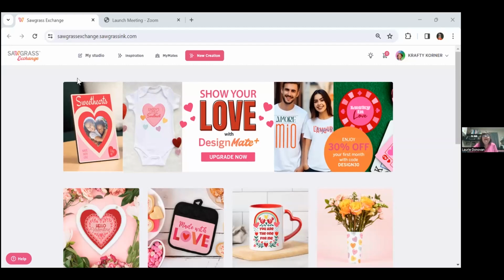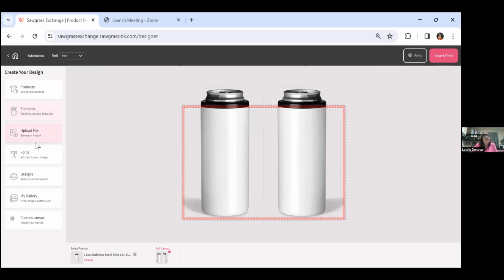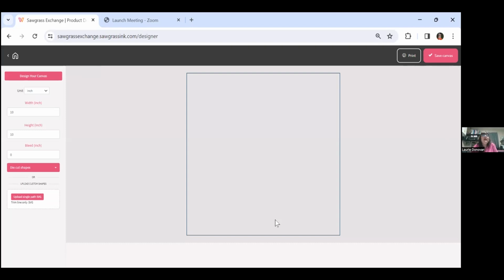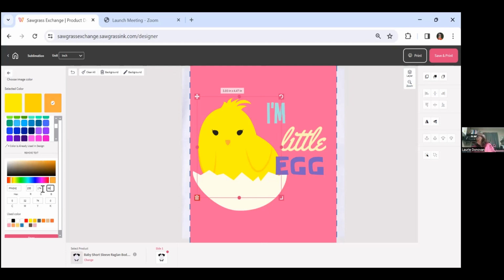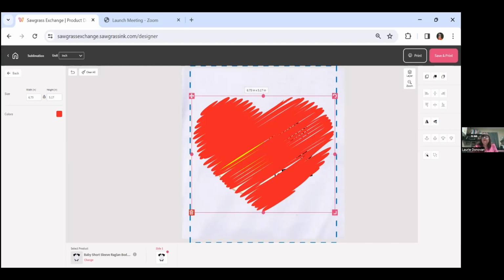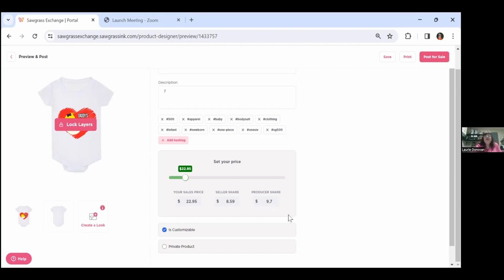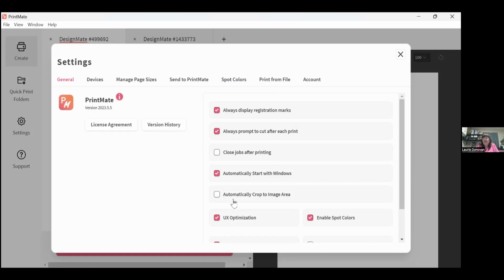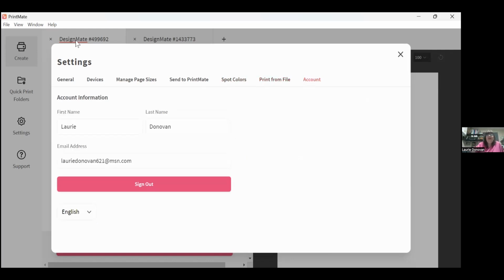Sawgrass Exchange Workshop -- February 8, 2024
This workshop on the Sawgrass Exchange is the perfect starting point for new users.  This learning session, hosted by Sawgrass user Laurie Donovan, was recorded live on February 8, 2024